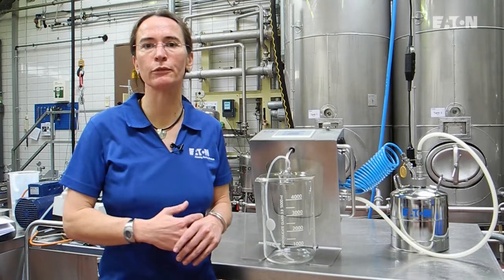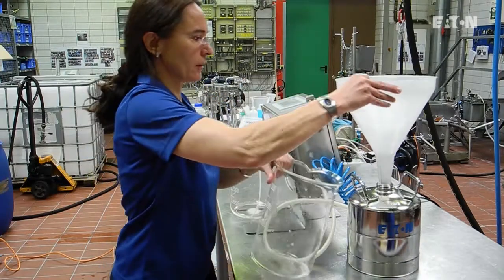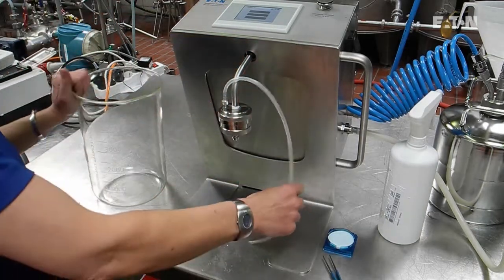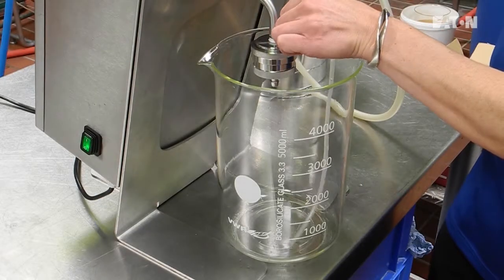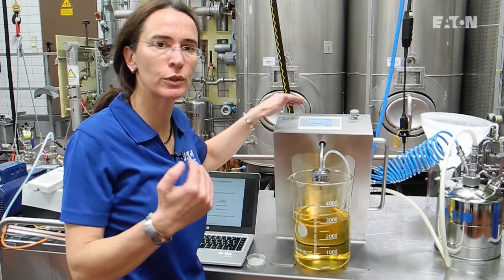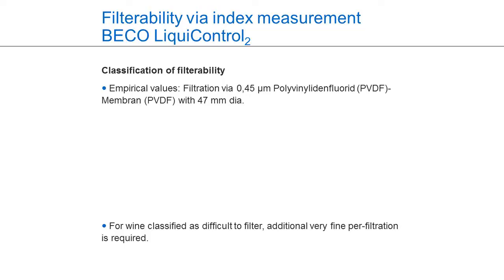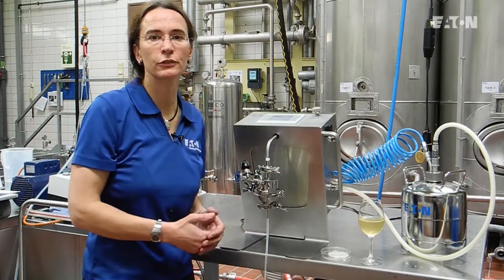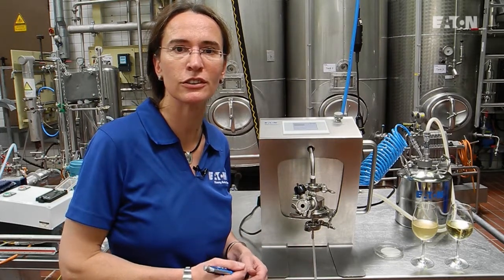The filterability of wine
In order for a winemaker to better understand the filtration parameters and learn how to optimize filtration capacity, he or she must understand the filterability level of their wine. Dr. Ilona Schneider demonstrates how to test this parameter using the new BECO® LiquiControl2 testing device with 0,45 µm filter membrane and filter sheets. Watch and learn how to improve your wine filterability today!